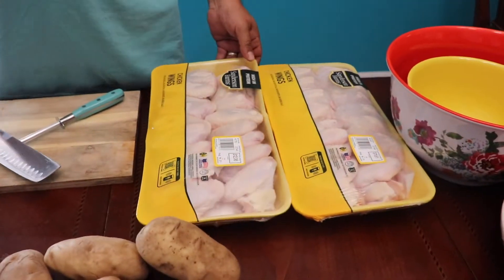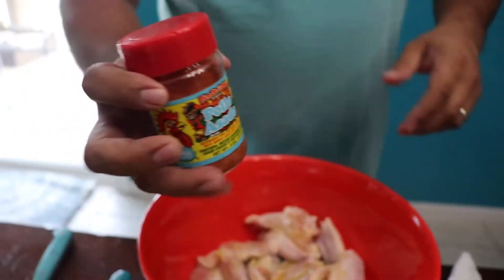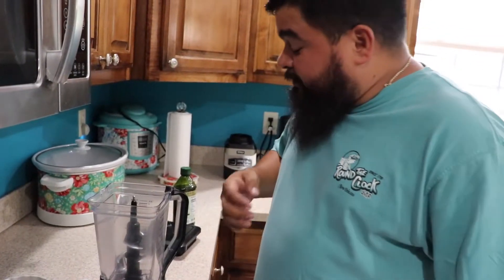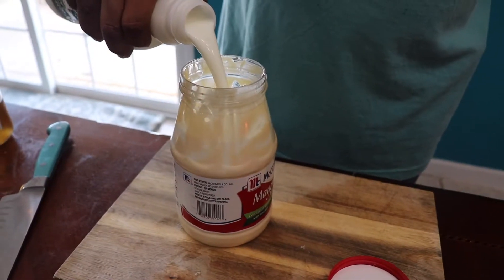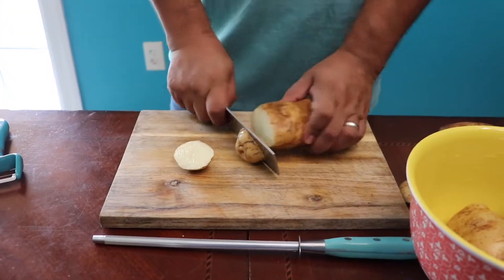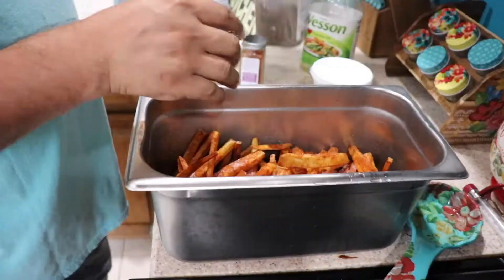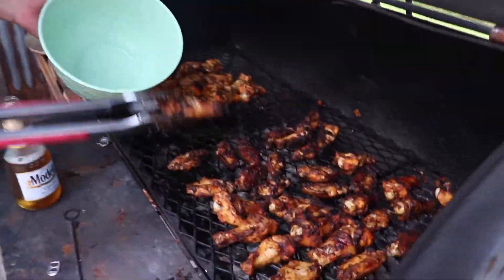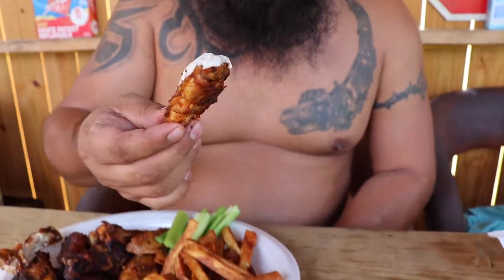smoked chicken wings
our take on smoked chicken wings, they are simple but so delicious you don't want to miss out on these wings!